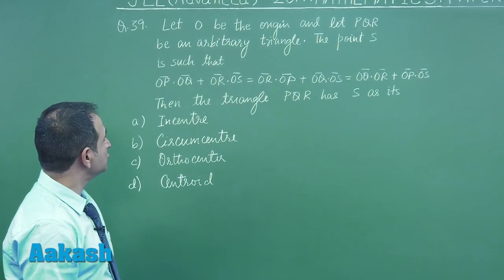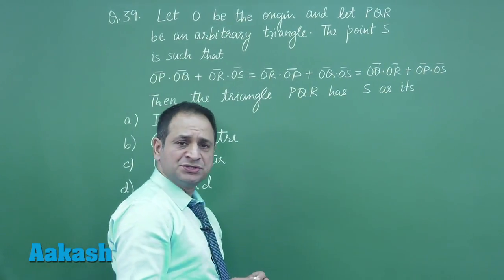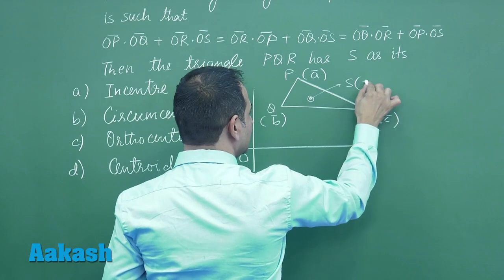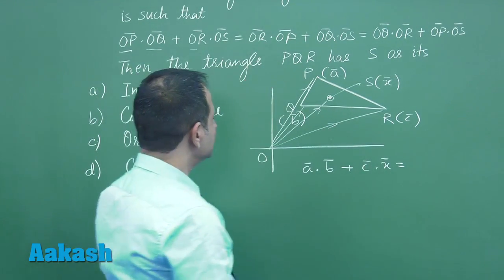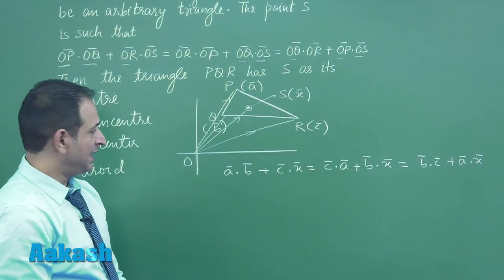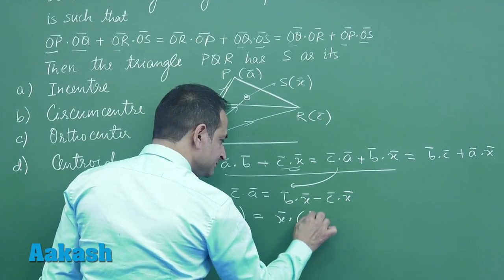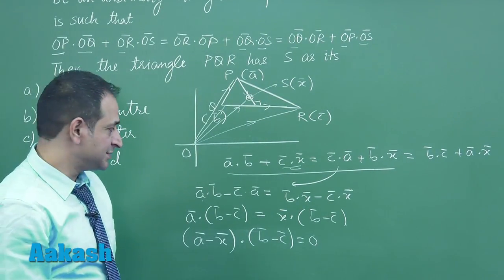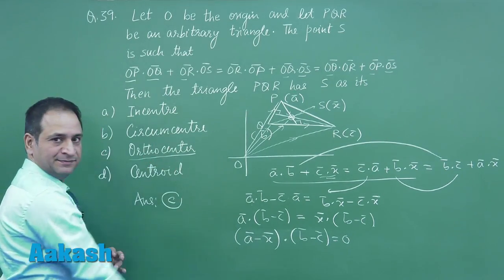JEE Advanced 2017: Video Solution & Answer Key for Maths (Paper-2) Question 39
Find JEE Advanced 2017 Maths (Paper-2) Video Solution for question 39 (code-O) prepared by Aakash Institute. This video gives complete in depth explanation to the questions. Know the solutions in detail with the help of subject experts. The experienced faculty at Aakash is committed to every student’s academic well - being and offers excellent guidance to crack entrance exams.